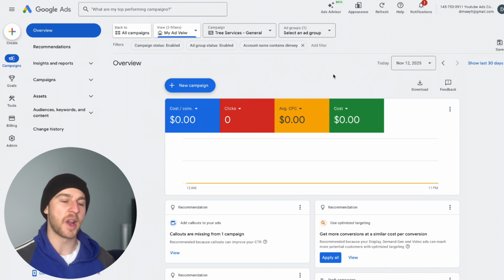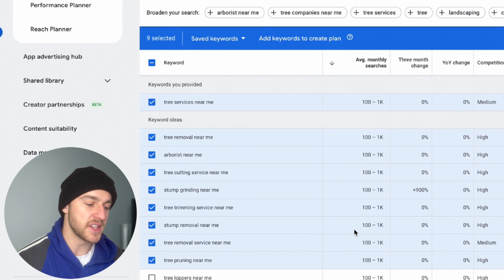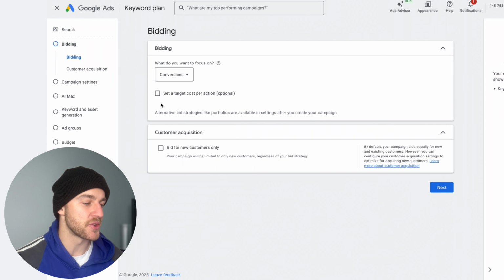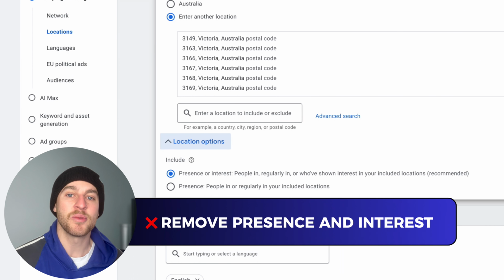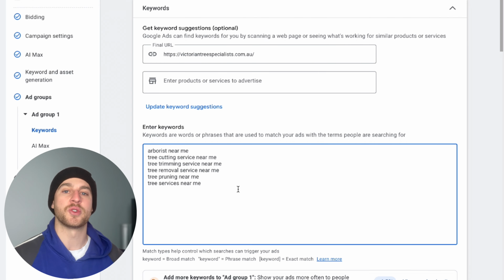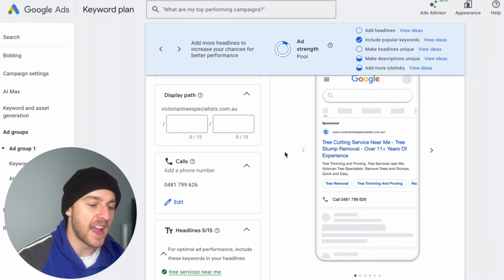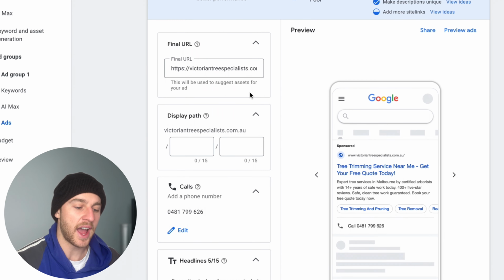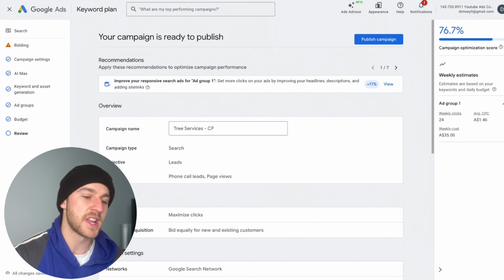Google Ads for Tree Services (2025 Full Tutorial) — Run Profitable Campaigns Step-By-Step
Run profitable Google Ads for your tree service business with this full step-by-step setup.

This is the most in-depth Google Ads tutorial for tree service businesses on YouTube.
If you want cheaper clicks, more quote requests, and an ad campaign that actually makes money… this is the guide you’ve been waiting for.

Inside this full walkthrough, I’ll show you:

The exact keywords tree service companies should bid on

How to set your bidding strategy the RIGHT way (so you don’t burn money)

How to structure your ad groups, match types, and campaign layout

How to write high-converting ads with keyword insertion

The #1 mistake tree service owners make with location targeting

How to get consistent leads every single day using Google Search

I run campaigns for home-service businesses every day, and this is the most honest, BS-free setup you will find online. Follow the steps and you will build a campaign that actually works.